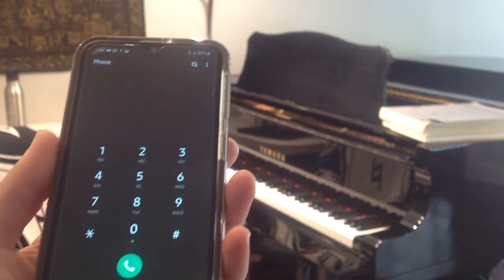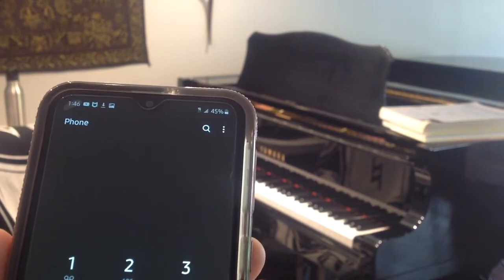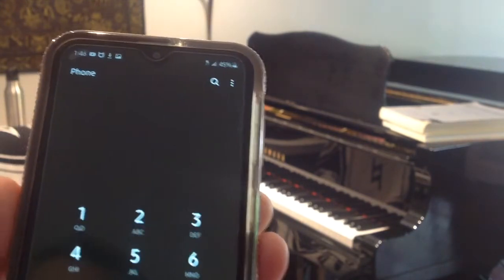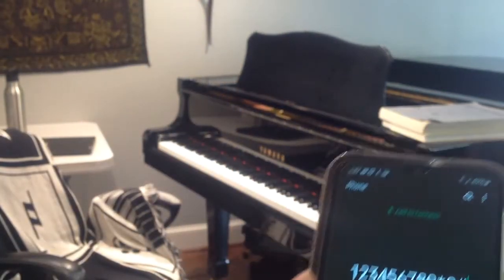Do You Have an Ugly Phone Number?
This is an exploration of phone tones and scale degrees and how they can play into encrypting secrets into your composition or help you to memorize something.